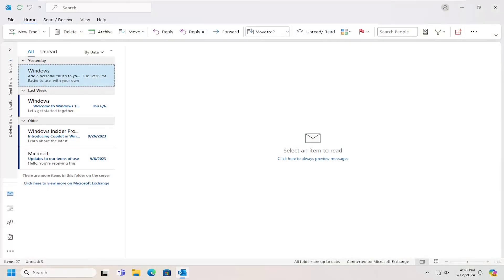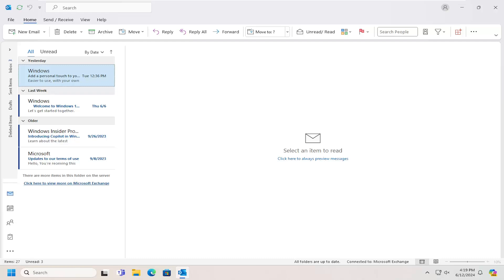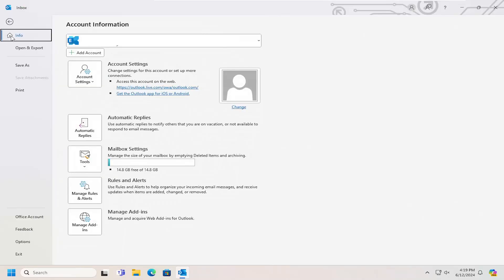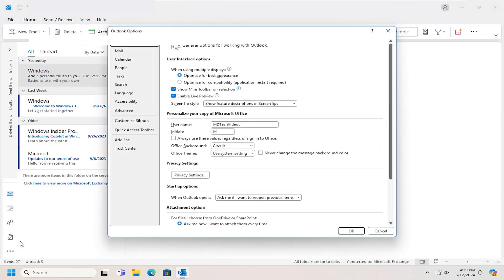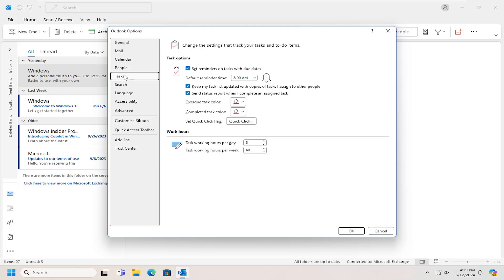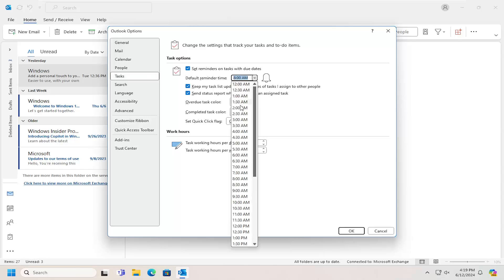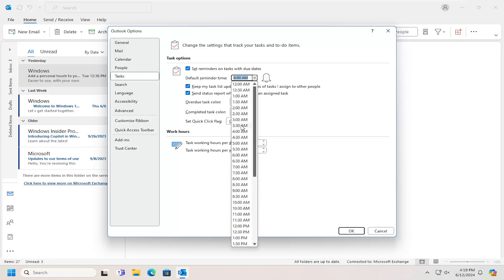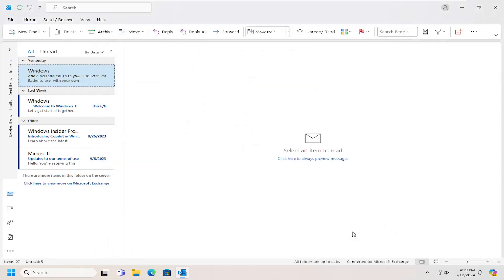How to Change Default Reminder Time of Day in Outlook [Guide]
Discover how to change the default reminder time of day in Outlook with this practical guide. Adjusting the default reminder time ensures that you receive timely notifications for appointments, meetings, and tasks, enhancing your productivity and time management. This tutorial will walk you through the steps to customize the default reminder time in Outlook, allowing you to tailor your calendar notifications to suit your schedule.

Reminders are not the same as desktop alerts, which appear when you receive a new email.

Issues addressed in this tutorial:
change default reminder time of day in Outlook
change default reminder time Outlook
how to change default reminder time in Outlook 365
change default reminder time Outlook all day event
change Outlook reminder default time
Outlook change default reminder for all-day event
change Outlook default reminder time for all day events
change default reminder time in Outlook
how to change reminder time in Outlook
how to change default event reminder time in Outlook
Outlook change default reminder time all day event
how to change default reminder time in Outlook
how do i change the default reminder time in Outlook

Follow our step-by-step instructions to change the default reminder time of day in Outlook and streamline your schedule. By customizing reminder settings, you can ensure that important events are highlighted at the right moment, improving your punctuality and organization in managing appointments and tasks.